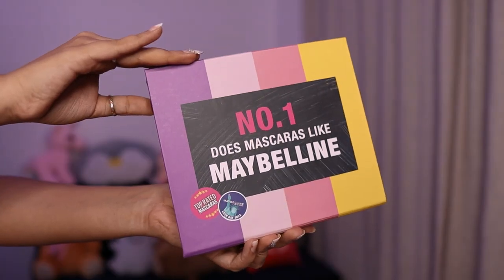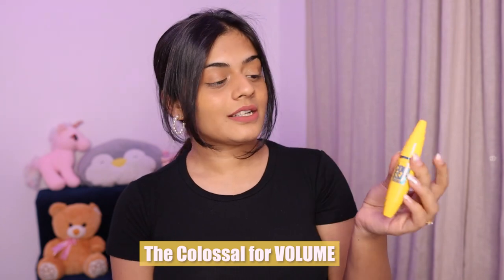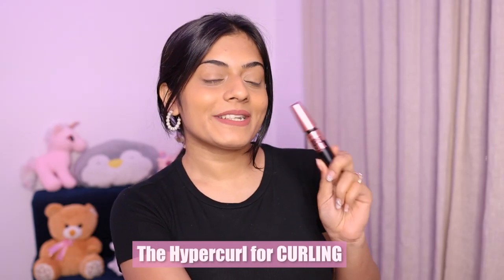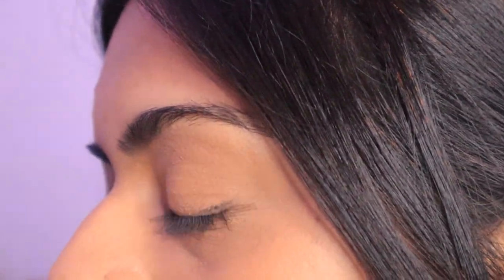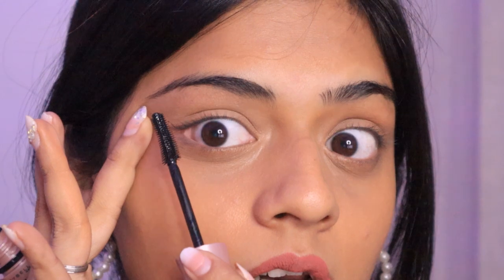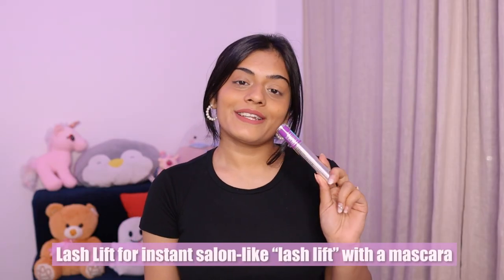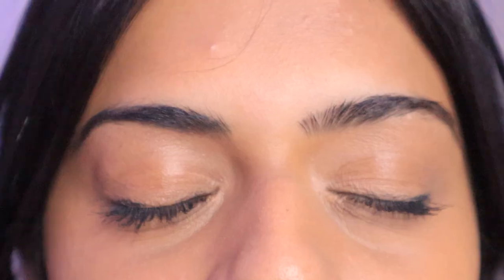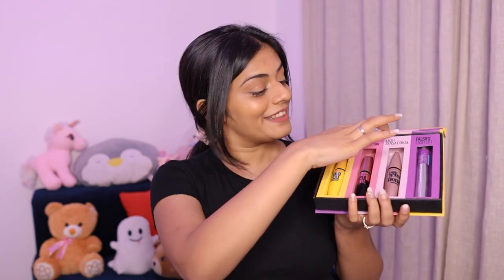I Tried The Maybelline Mascara Range! | For Curl, Length & Volume | MNYLashDay22 | Dhwani Bhatt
Hey guys!!

In today’s video, I’m going to talk about a product without which any eye makeup look is incomplete and that is - mascara. Let me show you how you can celebrate Lash Day every day by flaunting your lashes with Maybelline Mascaras. It’s time to get FabuLashlyMaybelline by knowing more about mascaras with my mascara tutorial today.
I am a fan of the Maybelline New York Colossal Mascara ever since I have been using mascaras. The Maybelline Colossal Waterproof Mascara is one of the best volumizing mascaras as it gives me 2X the volume in a single coat. This mascara lasts for up to 12 hours and is smudge-proof, waterproof, and transfer-proof, which makes it one of the best drugstores mascaras as well. Not sure of how to apply mascara perfectly? Sweep the Maybelline Colossal Mascara across your eyelashes, from the root to the tip and you will be ready to rock and roll.
Going forward with the Maybelline New York Hypercurl Mascara, I would like to say that this mascara is the best option if you want hyper-lasting curls throughout the day. The unique brush of the Maybelline Hypercurl Mascara helps to lift and comb every lash to give you thick and curvy eyelashes from all angles. And yes, the Maybelline Hypercurl is also weightless, waterproof, lasts for up to 18 hours, and is perfect for daily use. For an easy application, start by applying the waterproof mascara at the base of your lashes and slowly drag the wand upwards in a zig-zag motion.
For a supple, separated and fully fanned effect, I recommend the Maybelline Lash Sensational Waterproof Mascara. The best part about the Maybelline Lash Sensational Mascara is that it is made with a conditioning formula that makes the lashes look even and feel softer. A simple mascara tip to achieve ultra-defined, elegant lashes on the go is to hold the curve of the brush parallel to your eyelashes and sweep upwards.
Last but not the least, moving to the Maybelline Falsies Lash Lift Mascara. As the name suggests, this Maybelline Mascara gives you a salon-like lash lift. The Falsies Mascara has a double-curved lifting brush and is made of a fiber-infused formula that helps to grab the lashes from the root to lift, thicken and lengthen them without any clumps or flakes. This mascara will last all day long and help you get the long lashes of your dreams, effortlessly. It is the perfect waterproof and lengthening mascara for special occasions.
All the aforementioned Maybelline Mascaras are easy to use, remove, and highly recommended. Remember, no one does mascaras like Maybelline!
I hope you liked my mascara review and if you did, don’t forget to give this video a big fat thumbs up.
See you in my next video, bye!